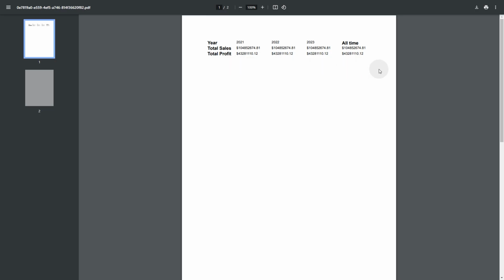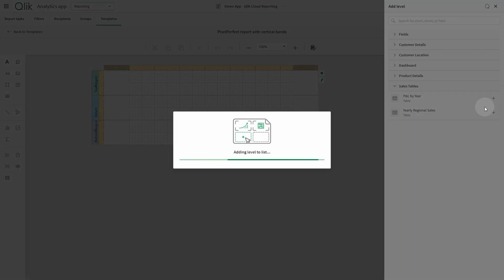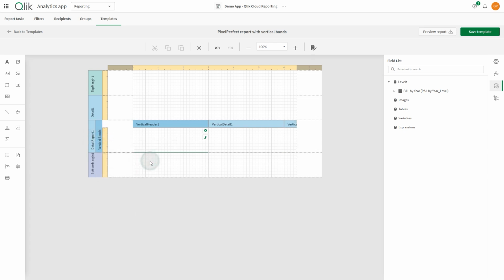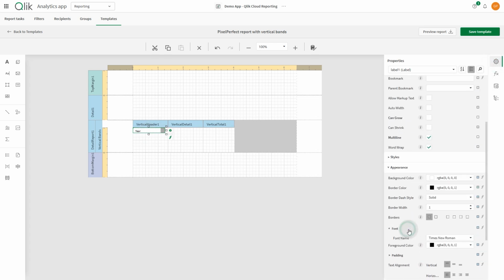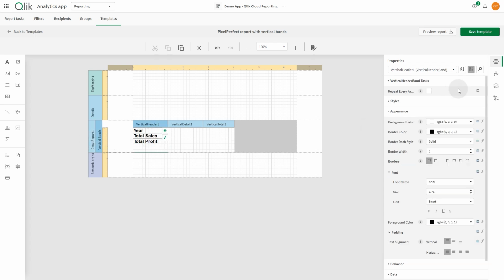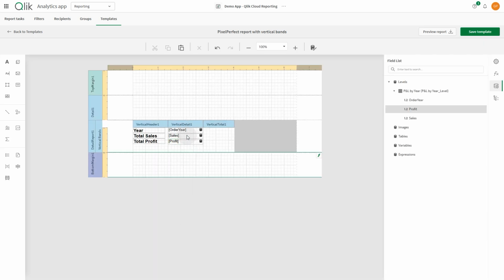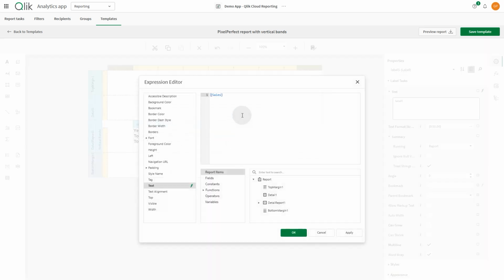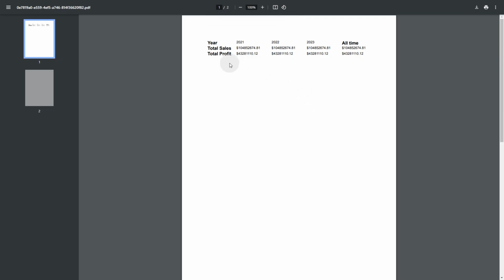Creating a table with vertical bands in PixelPerfect reports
Learn how to create a profit and loss (P&L) table using vertical bands in a PixelPerfect report. Follow this step-by-step guide to design, bind data, and summarize sales and profit totals efficiently.

Chapters:
0:00 - Introduction
0:07 - Creating a PixelPerfect template
0:24 - Setting up data binding
0:48 - Creating the banded structure
1:24 - Adding headers and formatting
2:12 - Binding data to fields
2:45 - Configuring summaries
3:38 - Adding vertical totals
3:56 - Saving, previewing, and exporting the report
4:00 - Final report and conclusion